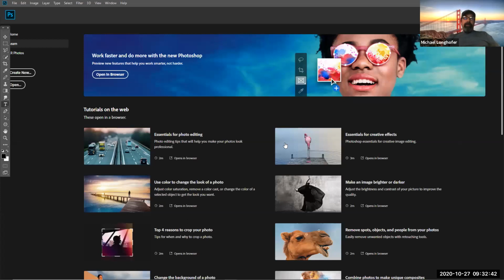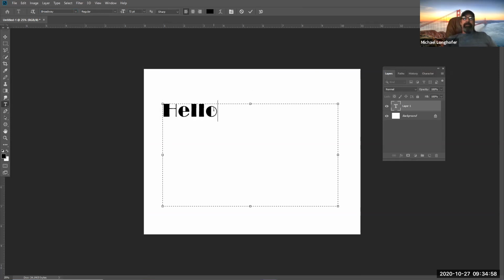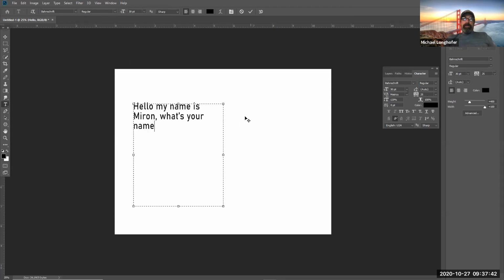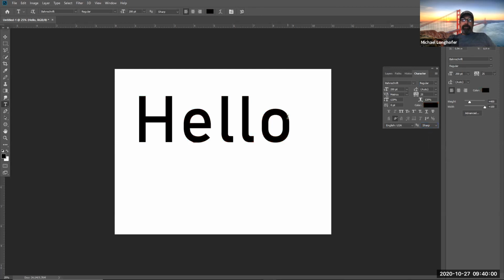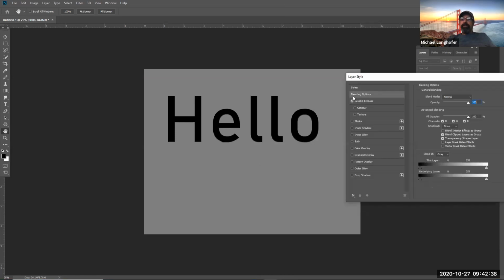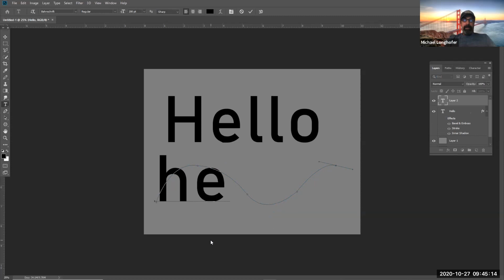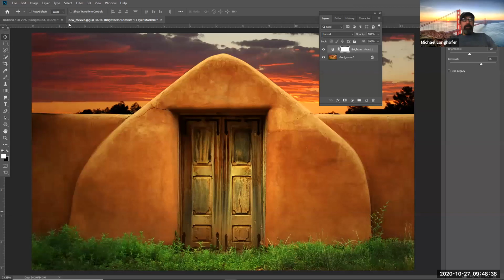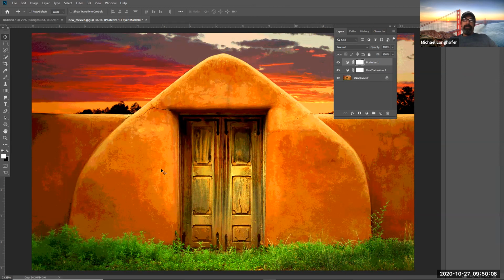Learning basic text tool skills in Adobe Photoshop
The text tool: In this video of 'Basic Adobe Photoshop Skills,' Michael will show you how to use, add and edit the text in Photoshop. Recorded from a live University Computer Art Class.